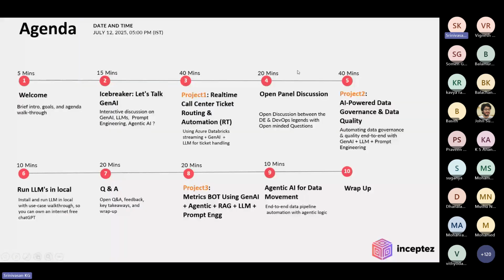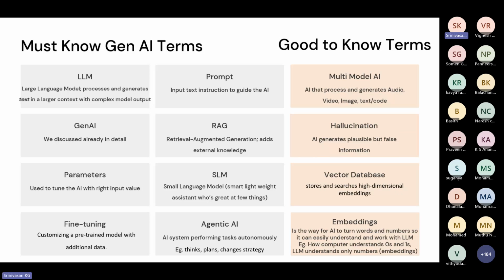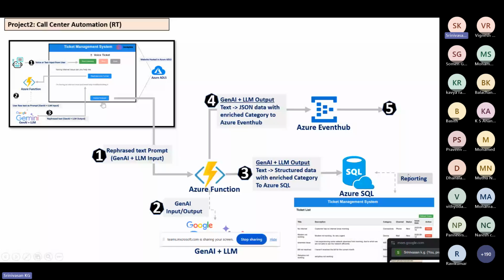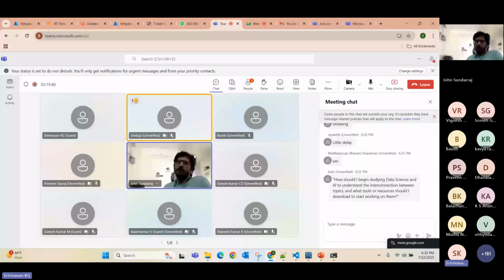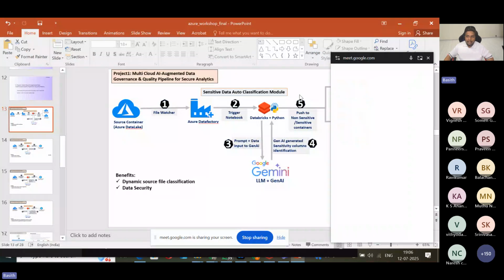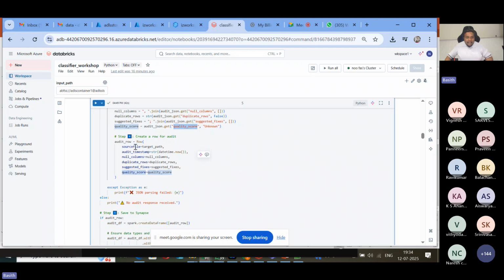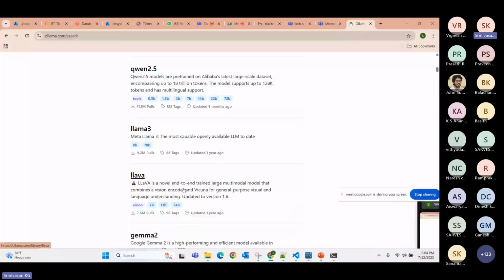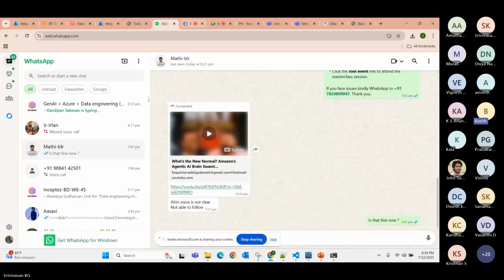Data engineering in Microsoft Azure cloud featuring GenAI implementation - July 2025 | Inceptez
Break the jargon and start building AI-integrated cloud data solutions together!

Unlock the mysteries of AI and elevate your skills! Join us for an immersive 3-hour online masterclass focused on Data engineering in Microsoft Azure cloud featuring hands-on GenAI implementation. Led by industry experts from Inceptez, this workshop is your gateway to mastering essential techniques that can propel your career to new heights. Don't let this opportunity pass you by—dive into a world of knowledge and discover valuable insights that could transform your professional journey!

- How can I remain relevant and competitive in today’s rapidly evolving, AI-driven IT landscape?
- What are GenAI, Agentic AI, prompt engineering, LLMs (Large Language Models), SLMs (Standard Language Models), and RAG (Retrieval-Augmented Generation), and how do they differ from one another?
- Are there practical applications of these AI techniques within Microsoft Azure cloud infrastructure?
- Can I incorporate these AI concepts into my daily work as a data engineer, analyst, or in roles related to cloud, database, support, or testing?
- What key skills should I develop to learn and apply emerging AI techniques effectively?